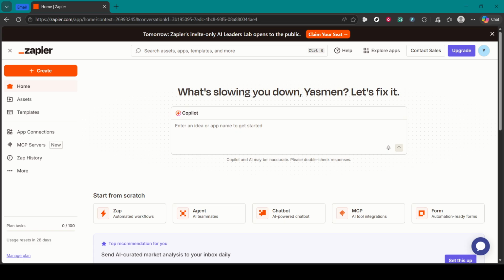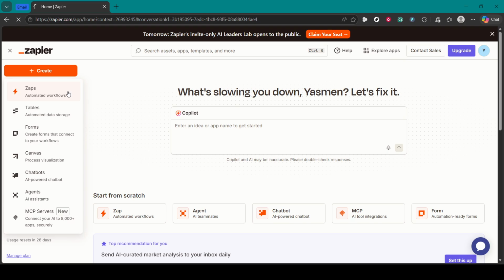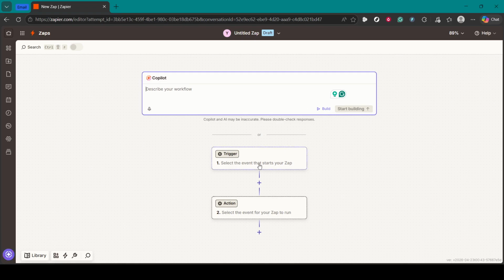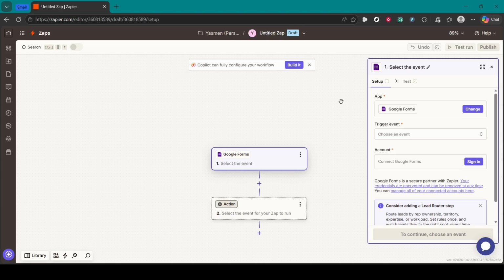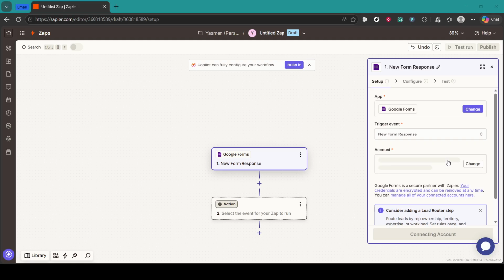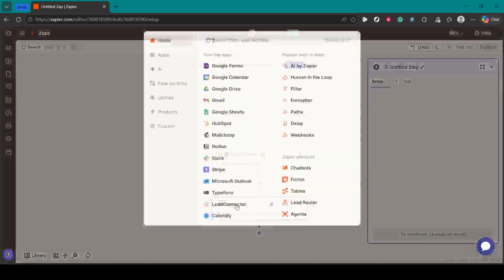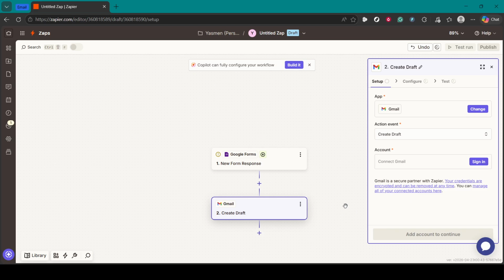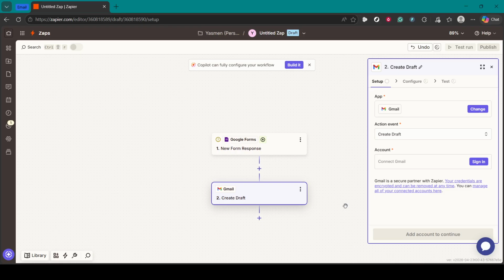How To Connect Google Forms To Gmail With Zapier (Easiest Way) (2026)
Turn every form submission into an instant action with this 2026 guide on connecting Google Forms to Gmail via Zapier. Whether you're sending internal lead notifications to your team or automated "Thank You" replies to respondents, this tutorial shows you the easiest way to map form data directly into personalized emails. This setup eliminates manual follow-ups and ensures a professional, lightning-fast response time for every entry.